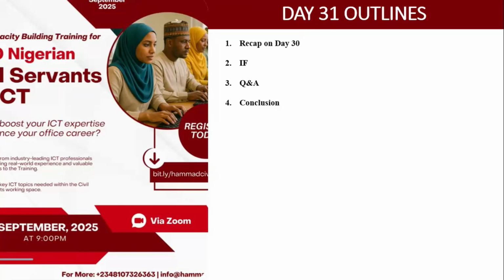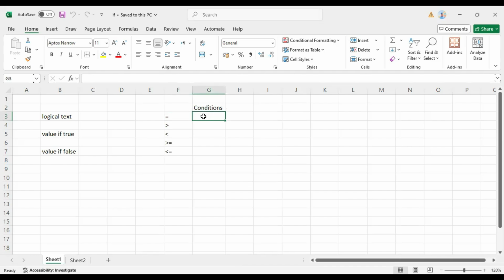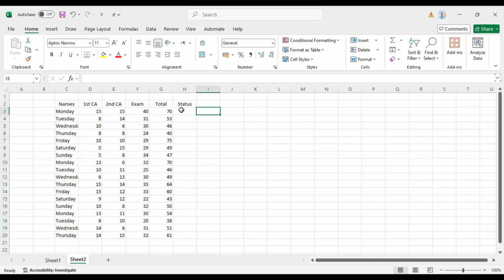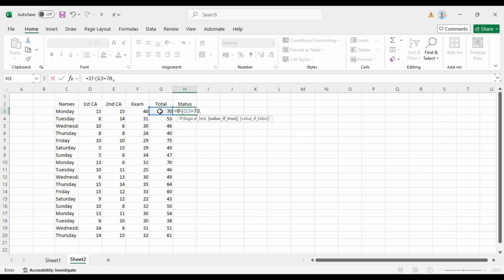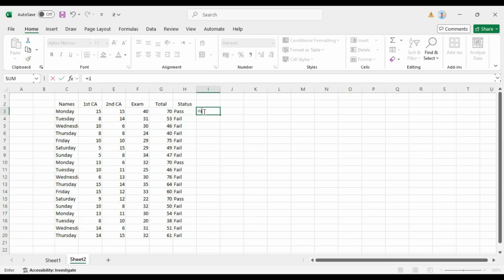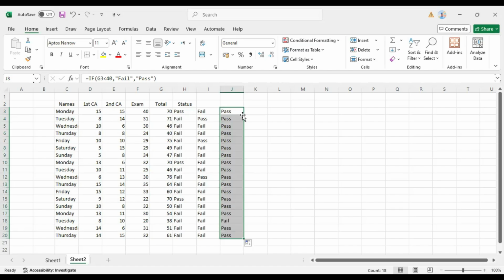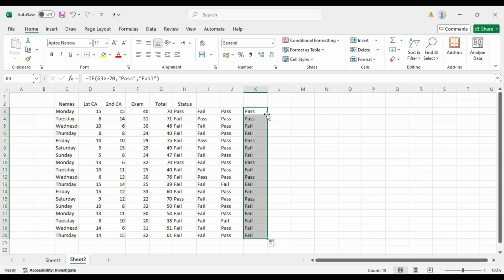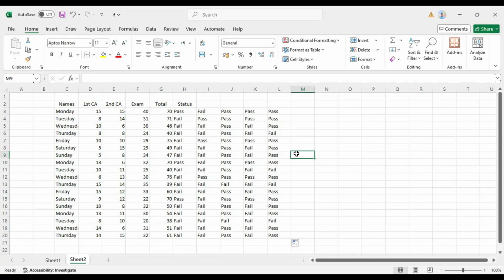Day 31 Health | Capacity Building Training for 1,000 Nigerian Civil Servants on ICT